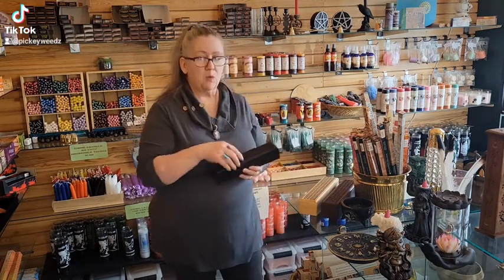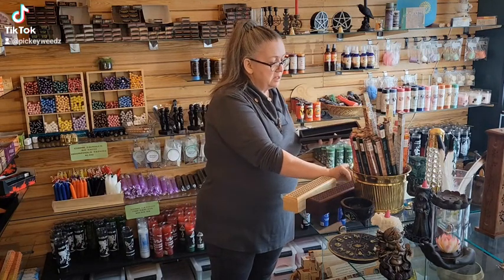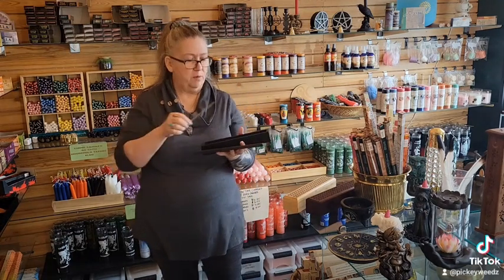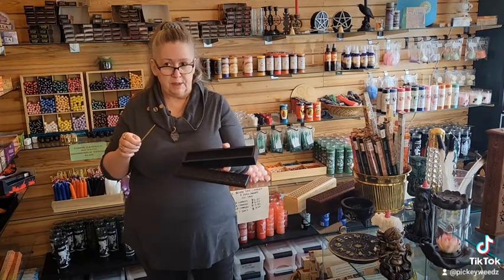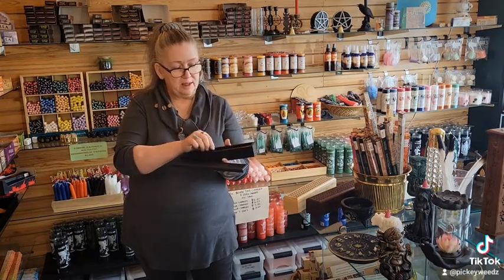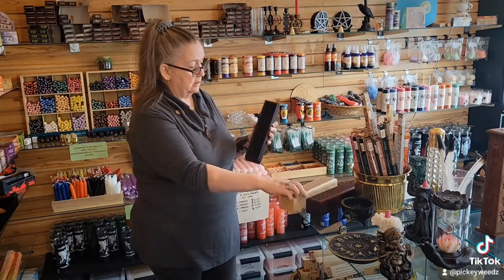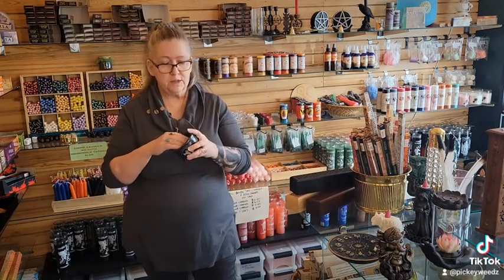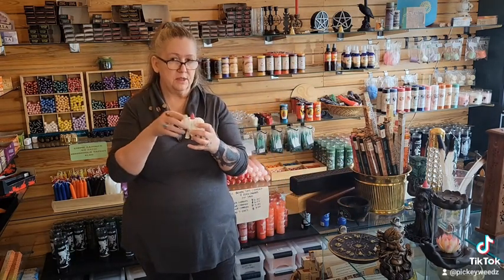Incense & Incense Burners at Pickeyweedz!